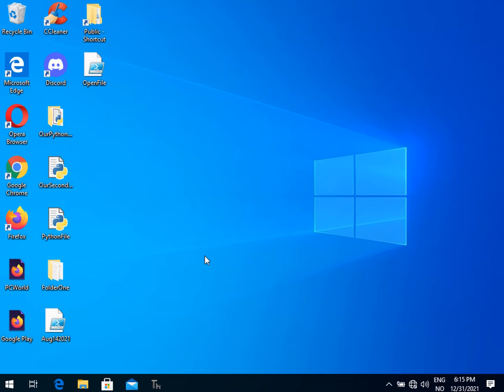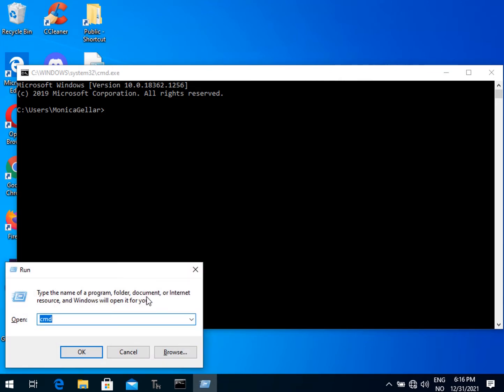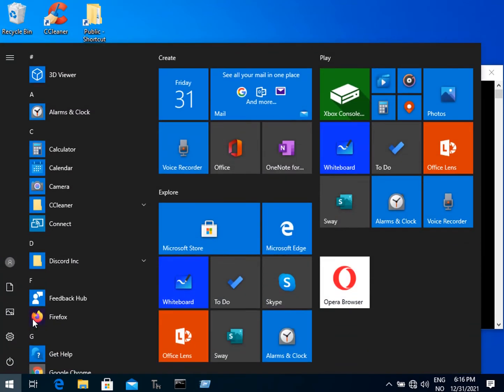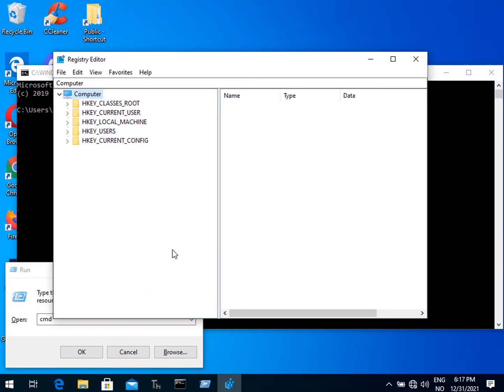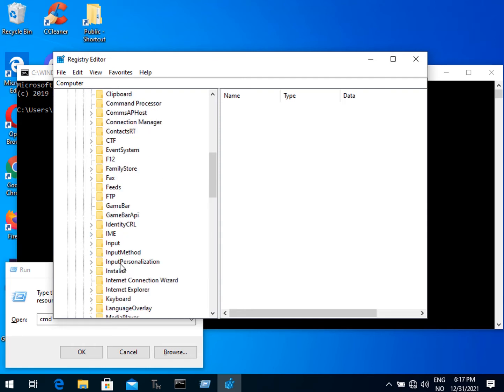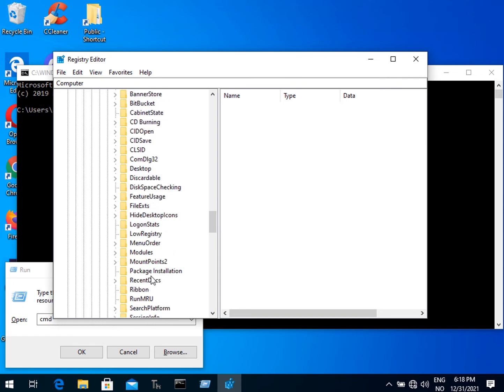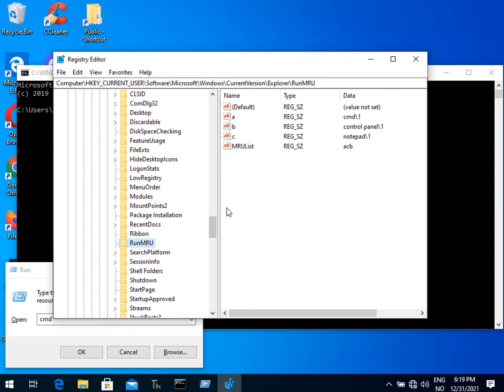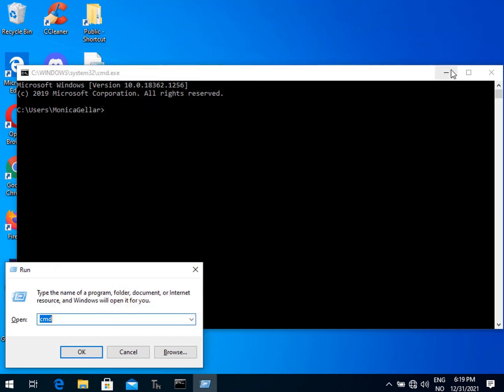Computers | Clear the history in the Run app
This is how to clear the history in the Run app in Windows 10.